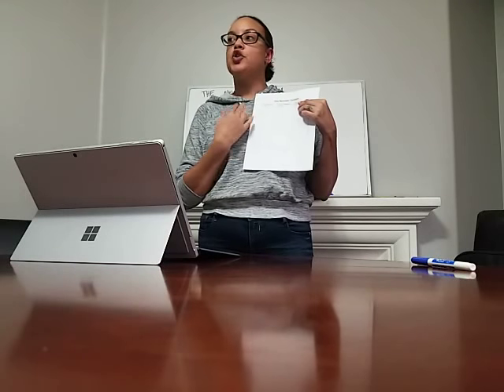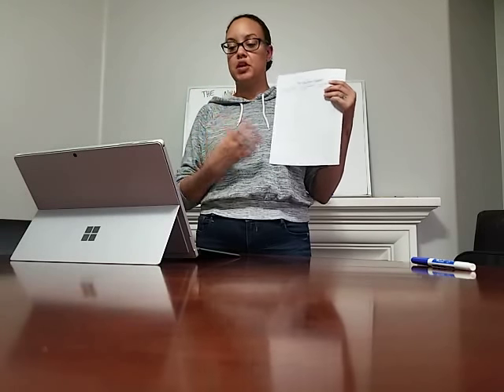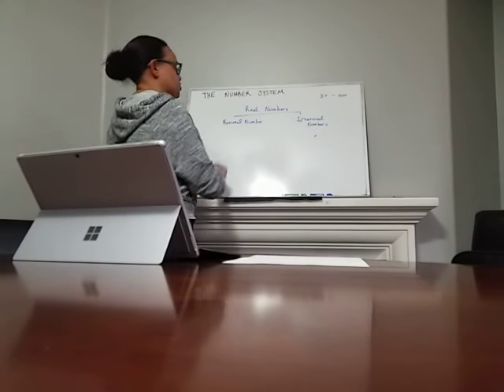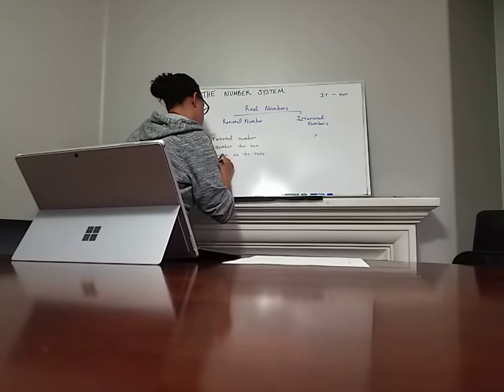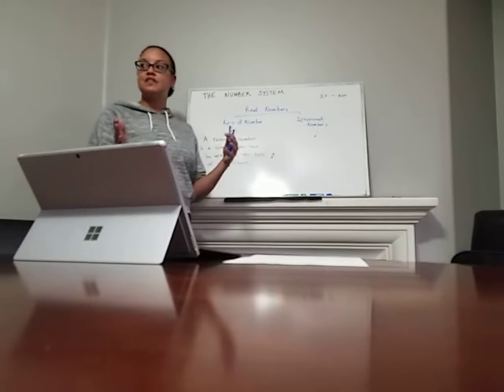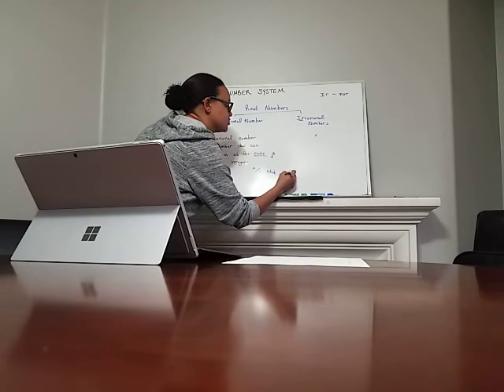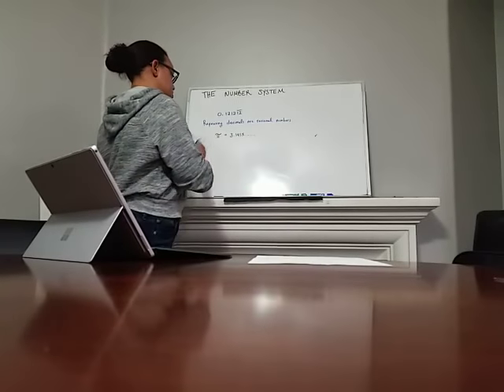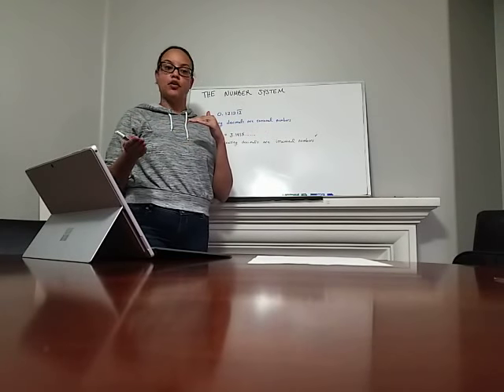SDAIE Lesson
Brandman EDSU 530.
Please excuse the quality and auto-focus that occurred. I filmed this with my phone on my own. I cut the off the end of the lesson as I was starting another strategy. I used SDAIE strategies of KWL Anticipatory charts (0:23), Think-Pair-Share (0:53), group discussions and previewing my EL students with relevant vocabulary (at 2:30). This last strategy was a suggestion from the Dave's ESL Café resource.